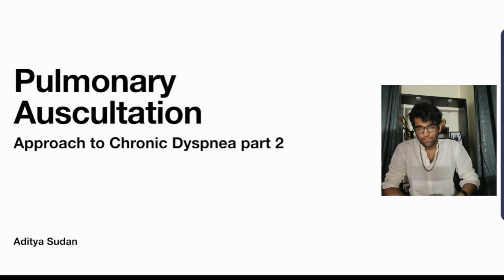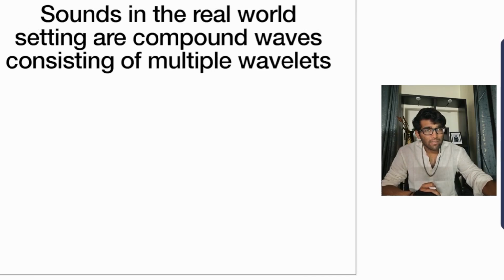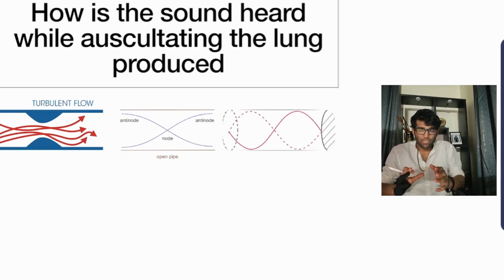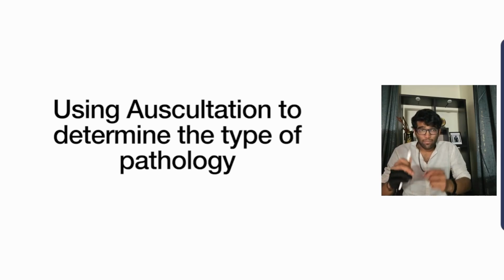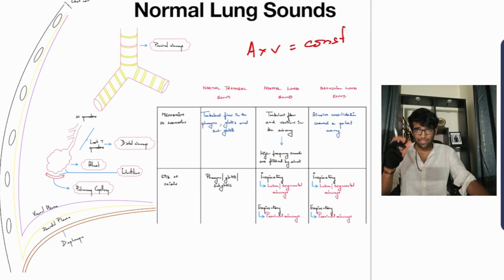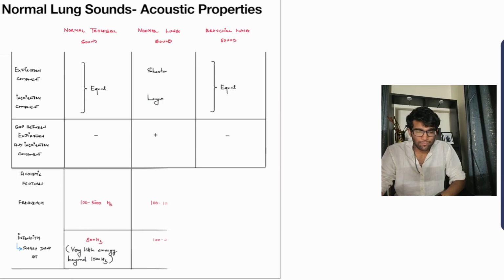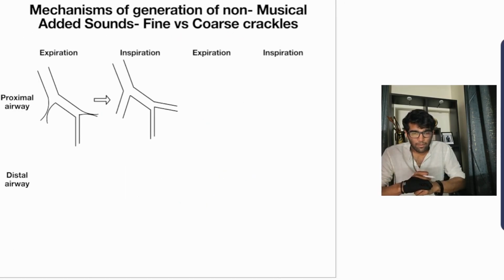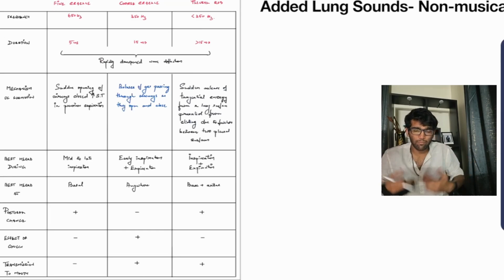Pulmonary Physical Examination (Approach to Chronic Dyspnea part 2)